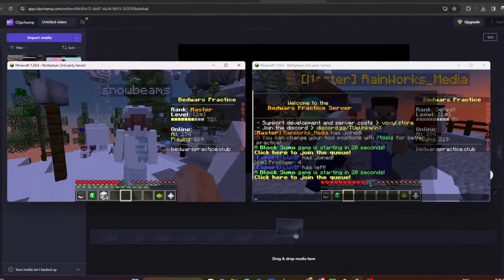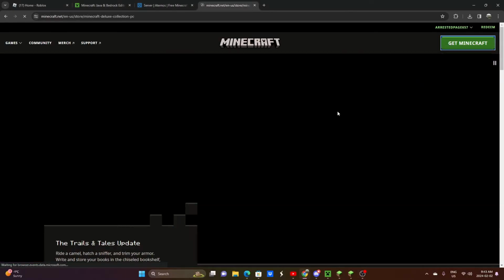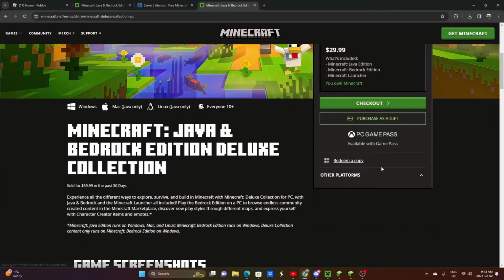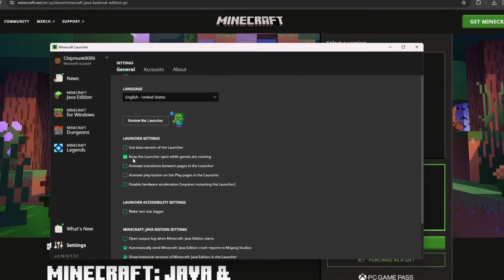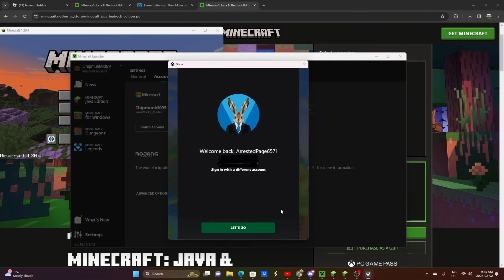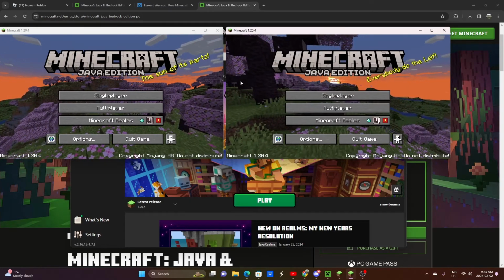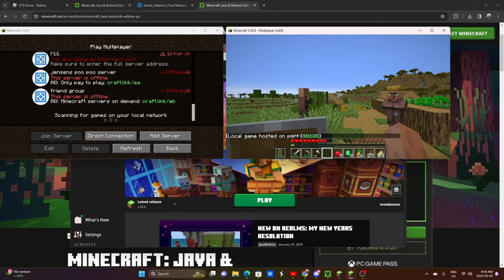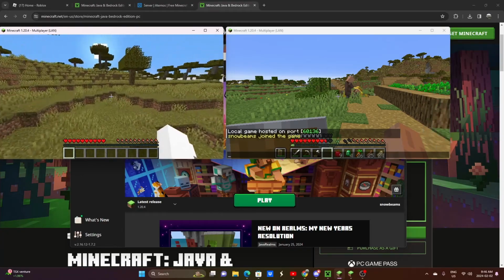How To Run 2 Minecraft JAVA Accounts At Once!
Today imma show you guys how to run 2 minecrafts at once in JAVA!

let me know if this worked for you! and enjoy!